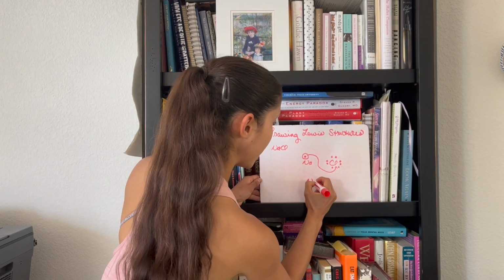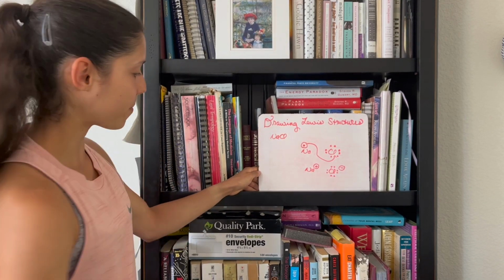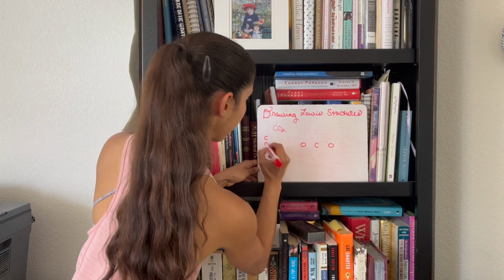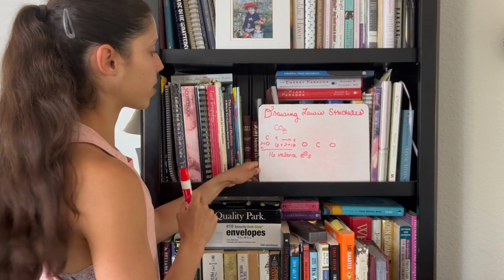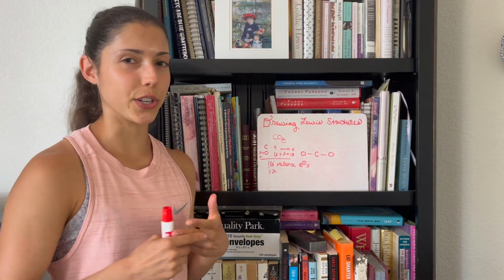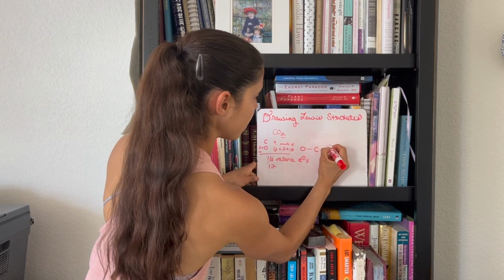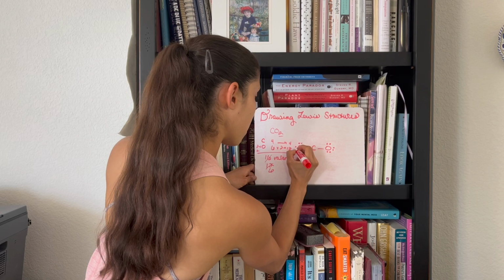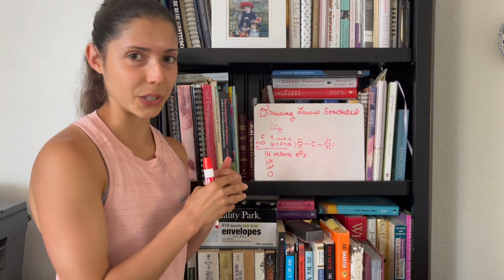General Chemistry - Drawing Lewis Structures!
Practice drawing the lewis structures of ionic and covalently bonded molecules with me!